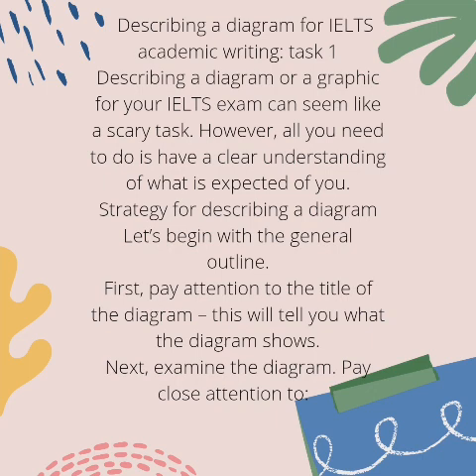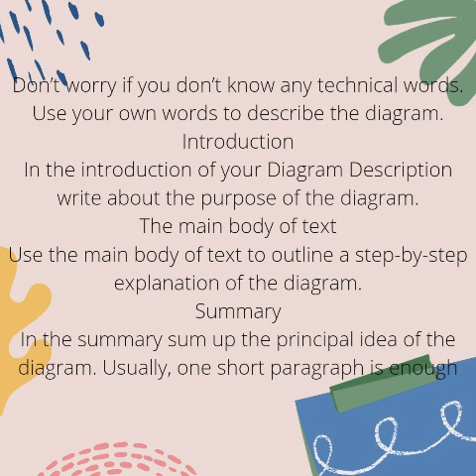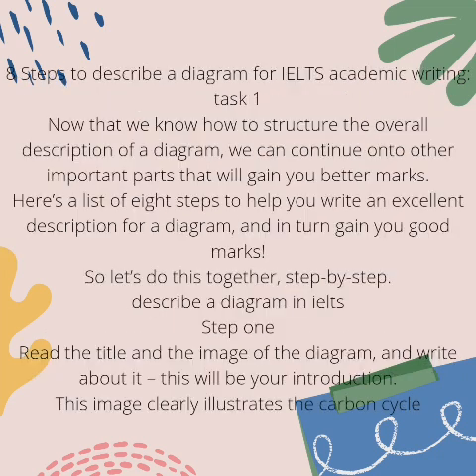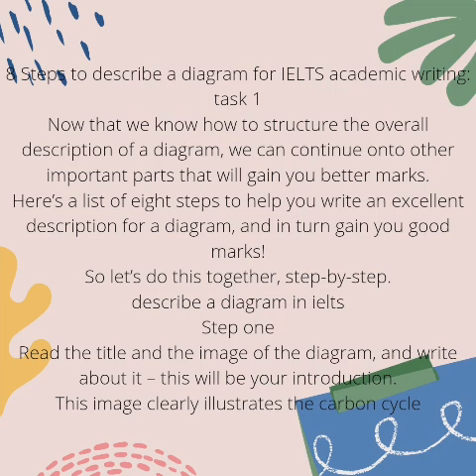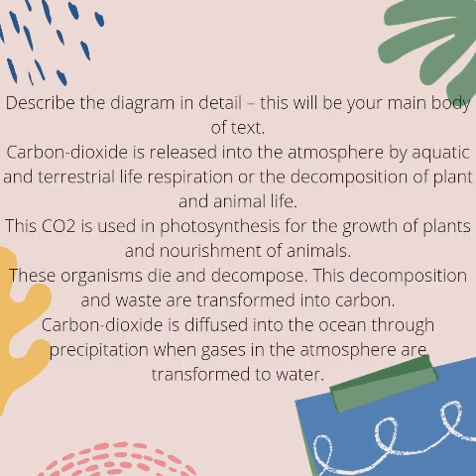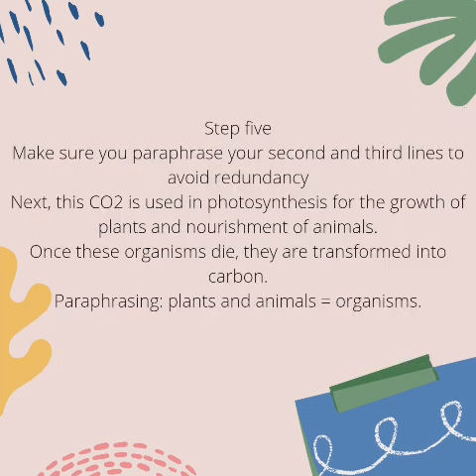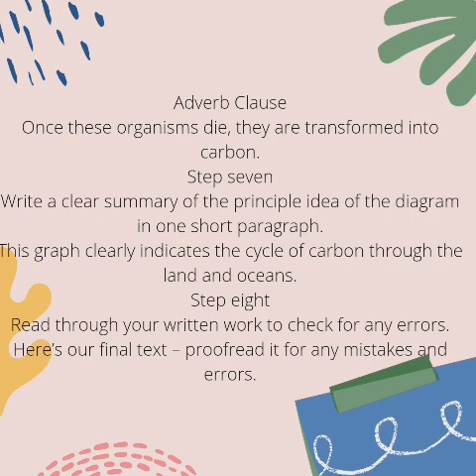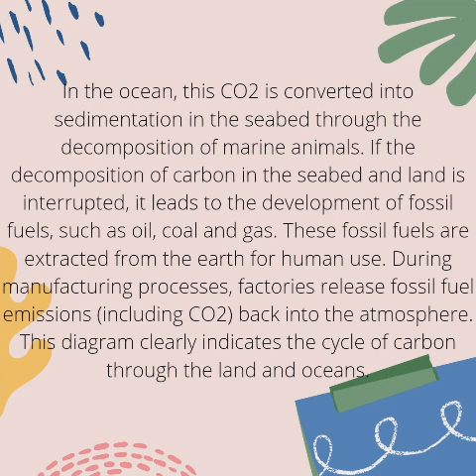GROUP 3 || POST INTERMEDIATE READING || DESCRIBING A DIAGRAM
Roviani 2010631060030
Nindyara aftika salfarani
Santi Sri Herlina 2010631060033